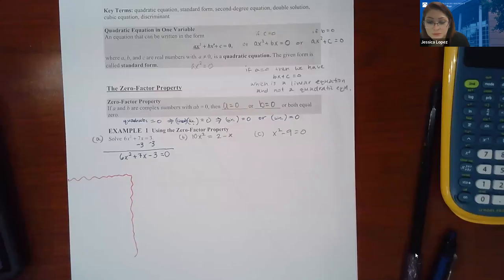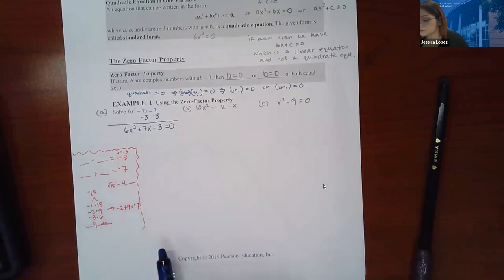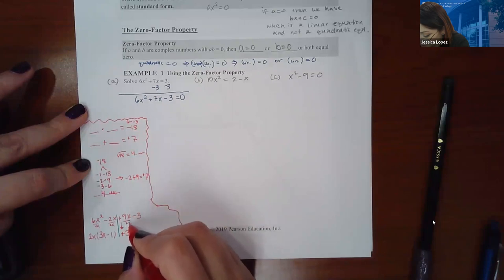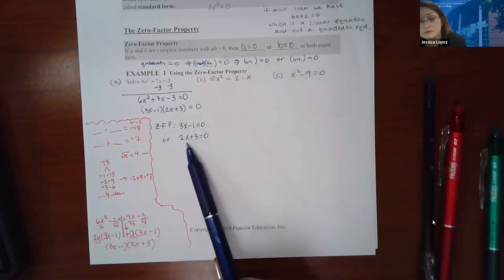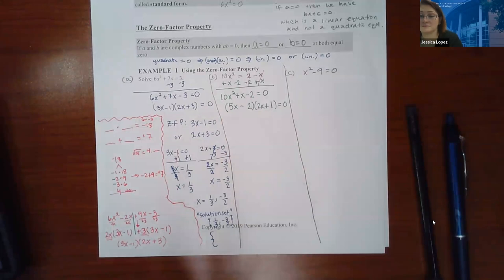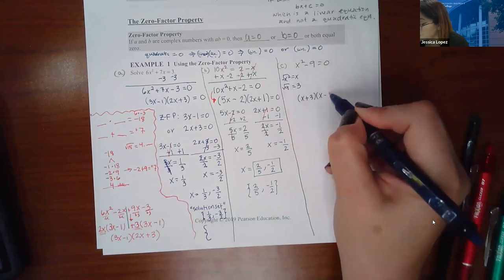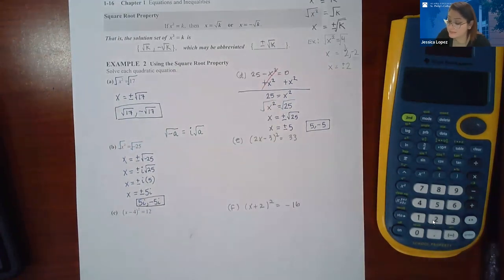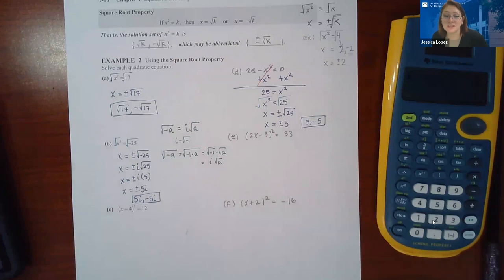1314 Class Recording (1.4 Part 1) 9.1.22